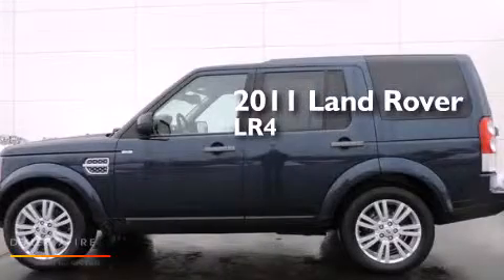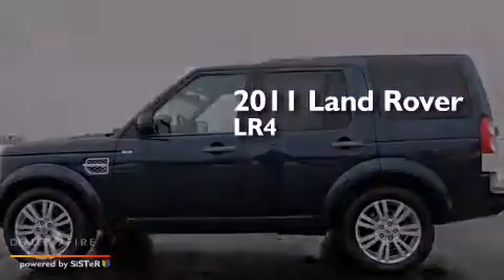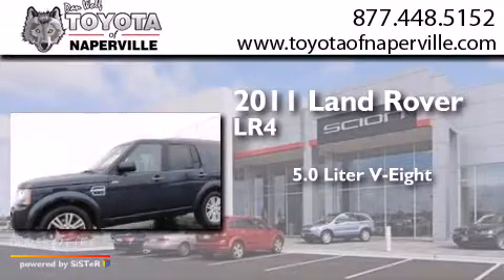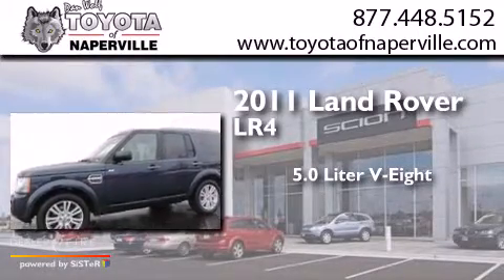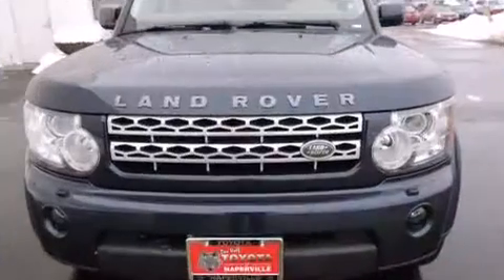Used 2011 Land Rover LR4 Napervillle IL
We have been honored to serve the Napervillle IL area , we promise that your experience at our dealership will exceed your expectations ! Year : 2011 Make : Land Rover Model : LR4 Engine : 5.0l v8 Trans . : zf 6-speed automatic with command shift Exterior : bali blue metallic Miles : 24,320 Interior : almond Toyota of Naperville W. Ogden Ave. Napervillle , IL 60540